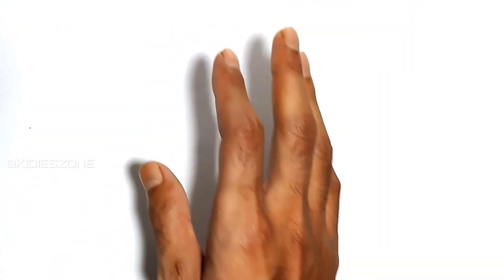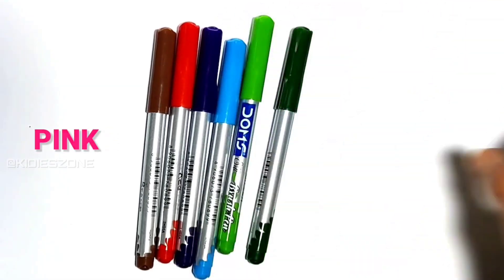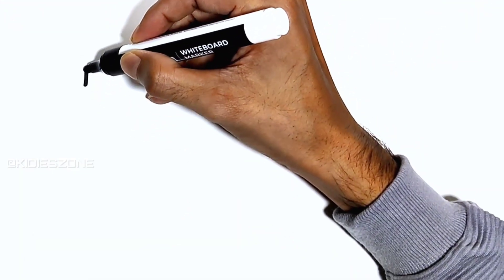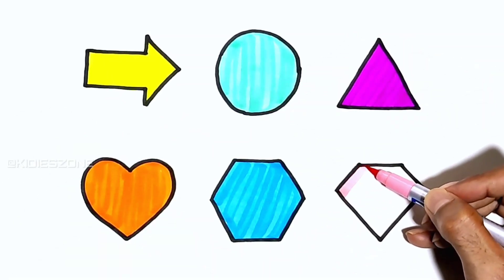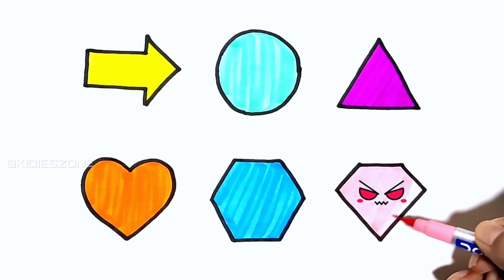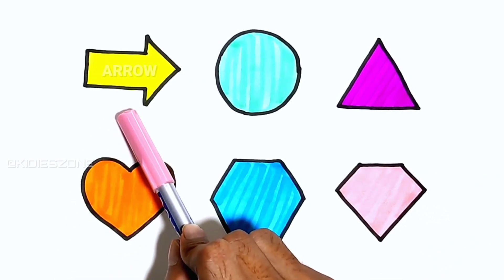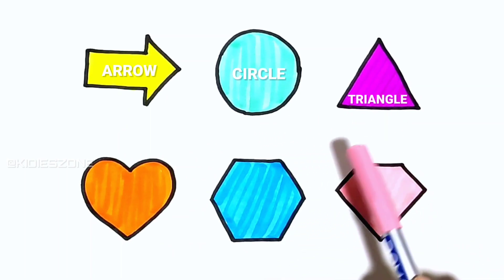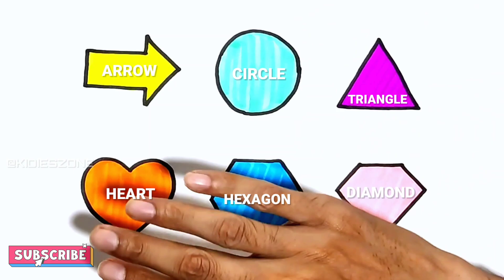2d shapes drawing, Learn some 2d shapes,abc song | Educational video for toddlers,Preschool learning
Learn to draw 2d Shapes, Colors for kids | Toddler Learning videos, shapes song, educational video | Learning puzzle video  582

Learn New Shapes drawing,Colors for kids | Toddler Learning videos,2d shapes song,preschool learning 982

Triangle
octagon
oval
circle
heart
star
Pentagon
square
shapes
heptagon
rhombus
parallelogram
trapezoid